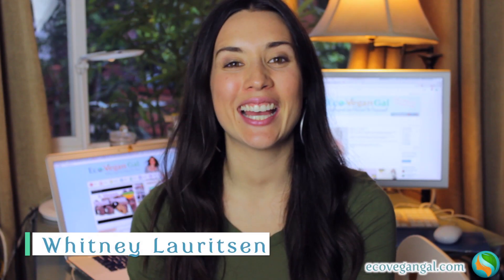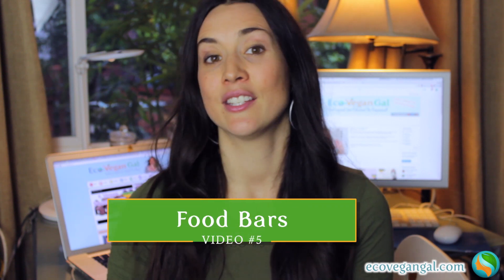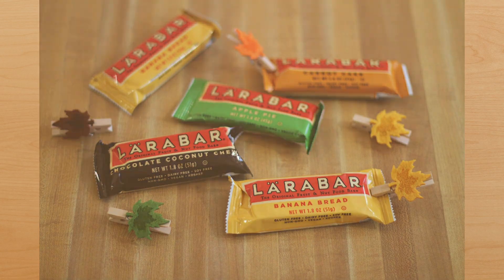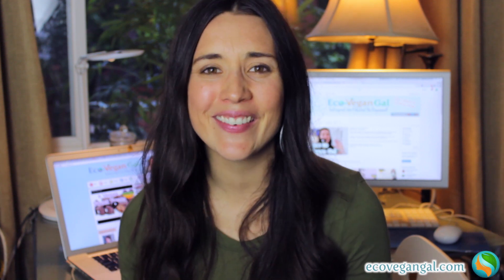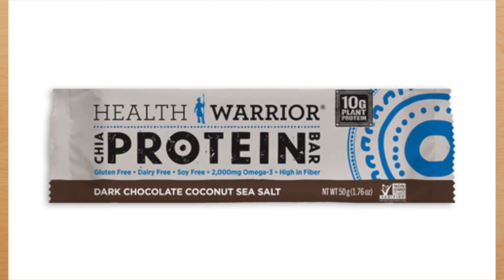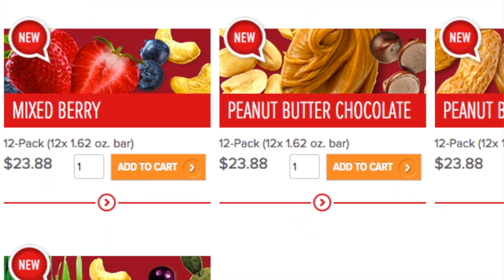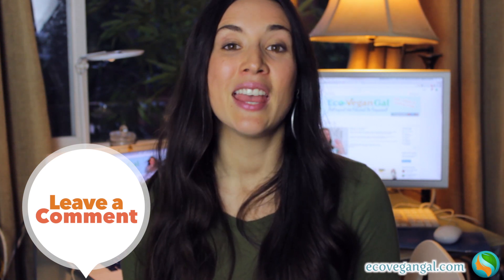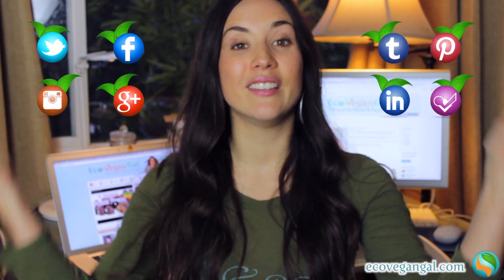10 Nutrient-Rich Food Bars at Expo West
Whitney shares 6 of her favorite vegan food bars and 4 others that she's looking forward to trying at Expo West 2015.

► Have a question about eco-veganism?